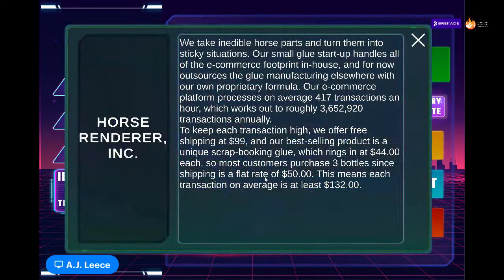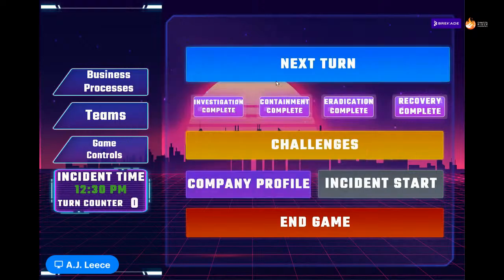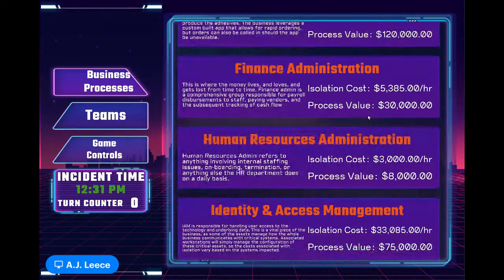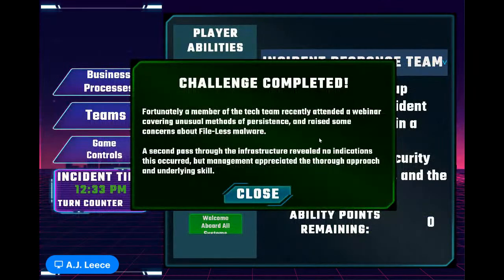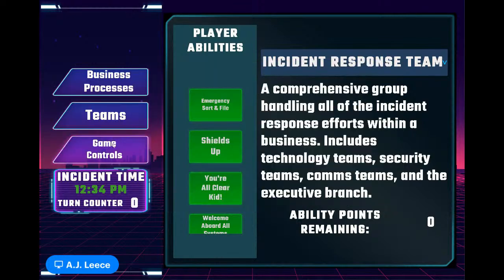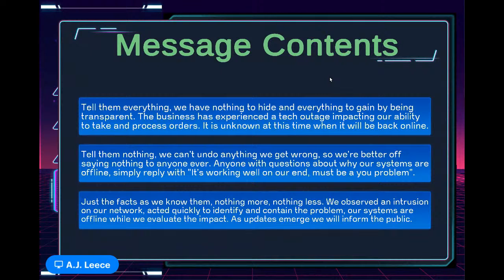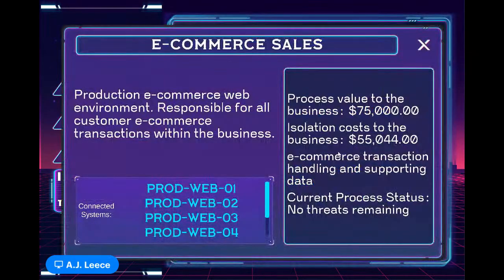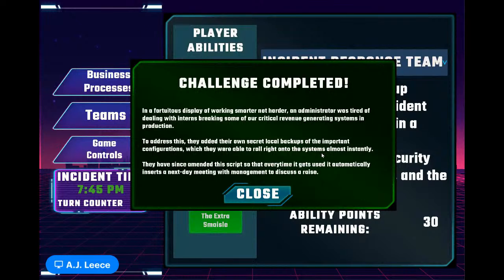Is This The End of Tabletop Exercises? Gamifying Cybersecurity Training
Are your tabletop exercises falling short of preparing your team for real-world cybersecurity threats? Do you struggle to keep participants engaged or simulate realistic scenarios? If you’ve asked yourself these questions, this webinar is for you.

Join us for a deep dive into the future of cybersecurity training, where gamification takes center stage. Brekade’s innovative platform transforms the way businesses approach disaster recovery, business continuity, and information security incident response—through custom-built, interactive video games. We’ll show you how to bring your training to life and prepare your team for emerging threats while making the process both effective and enjoyable.

What You’ll Learn:

• Why traditional tabletop exercises may no longer cut it in today’s fast-paced threat landscape.
• How gamified training boosts engagement, increases knowledge retention by up to 40%, and simulates real-world cybersecurity challenges.
• Practical steps to implement gamified cybersecurity training and overcome common roadblocks.
• How MSPs can turn gamified assessment results into valuable service offerings.

And as a bonus, we’re hosting a live trivia challenge to test your cybersecurity knowledge! Think you can outsmart the latest threats? Prove it!

Don't miss the chance to see how gamification can revolutionize your cybersecurity training.

or schedule a strategy session